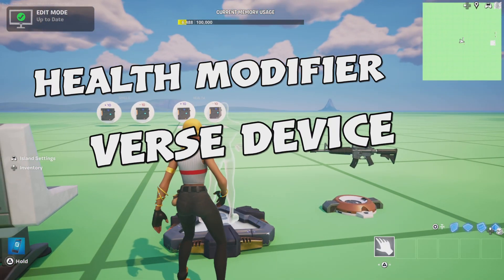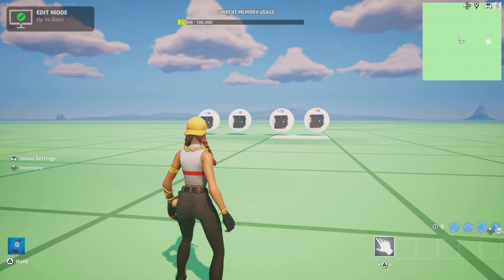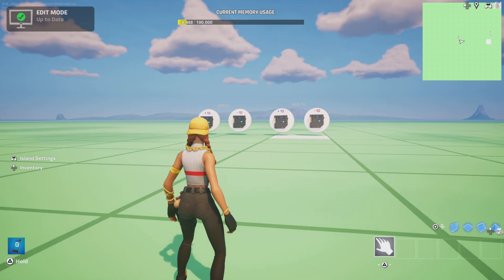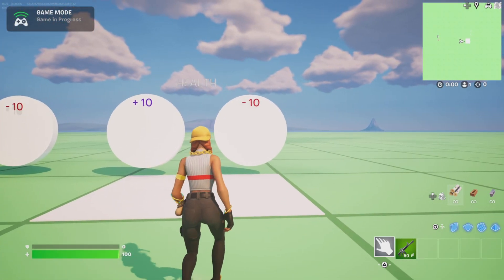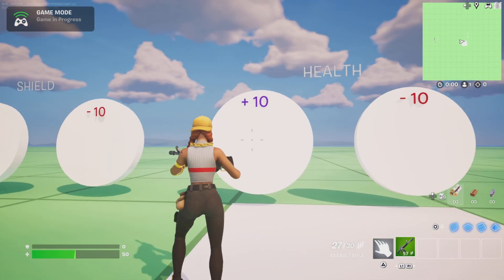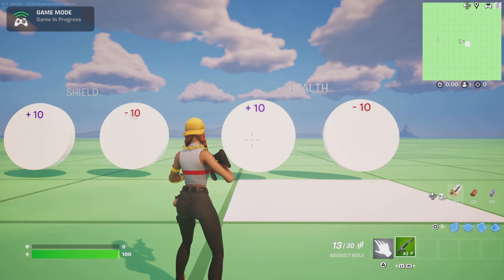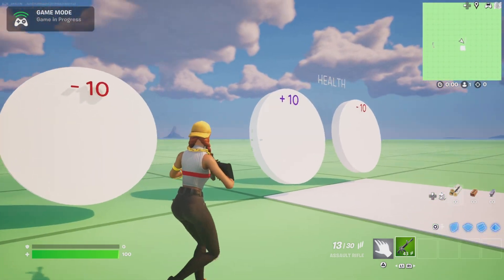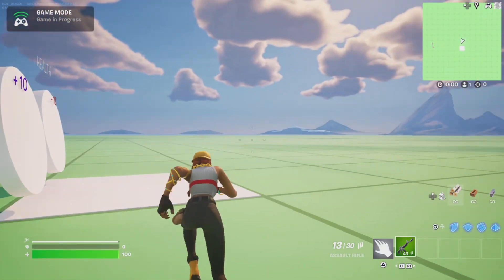UEFN Health Modifier Verse Device Pack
Health Modifier Verse Device Pack - Verse Code in Desc
A simplistic Verse code that would allow players to modify their health or shield via a trigger.

00:00 | Intro
00:07 | Code Link in Description

# **Health Modifier Verse Device Pack**
This pack contains 2 simple verse devices to allow you to modify players health per player or for all players.
Choose which one best suits your project or use both! Very easy to understand and make adjustments if needed!

New Playtest for both devices coming soon

Don't want to use Verse?